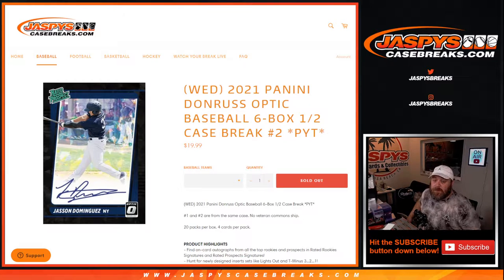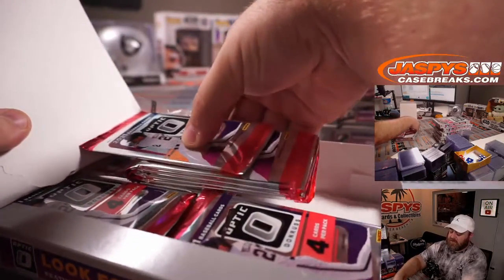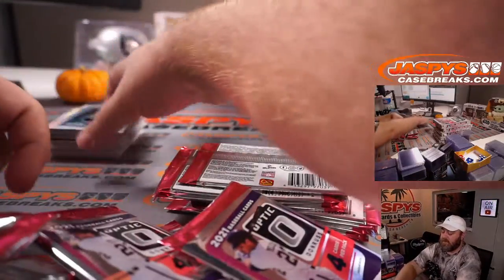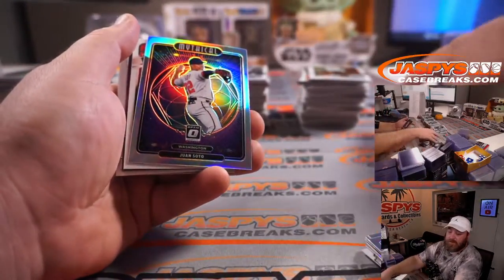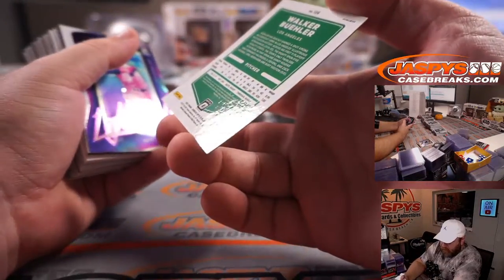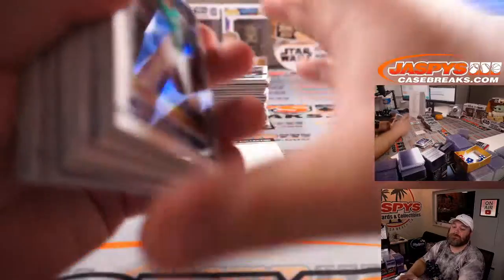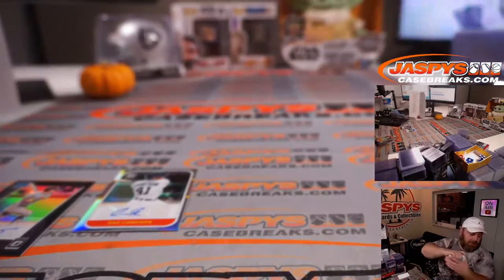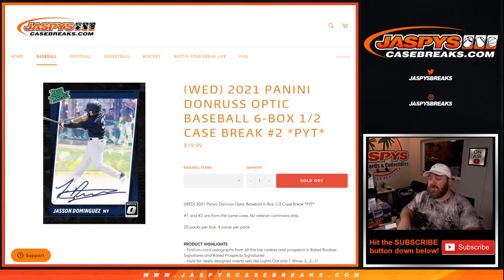W 10/6 - 2021 PANINI DONRUSS OPTIC BASEBALL 6-BOX 1/2 CASE BREAK #2 *PYT*